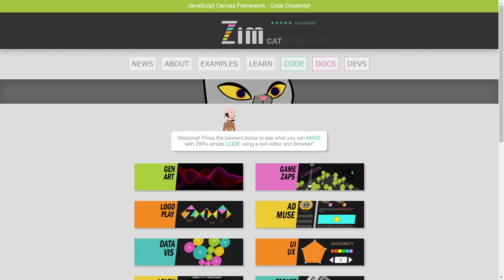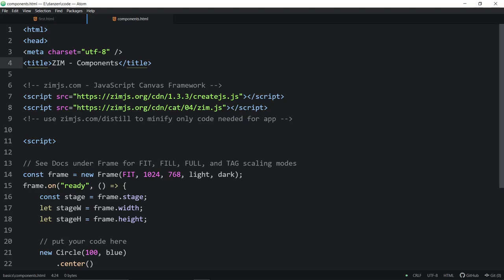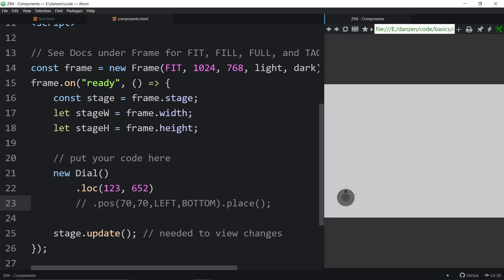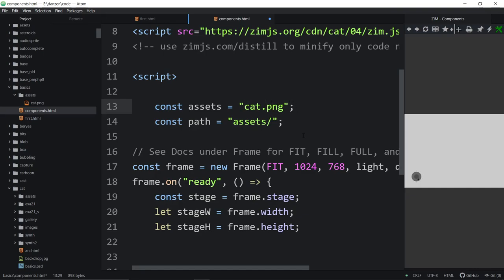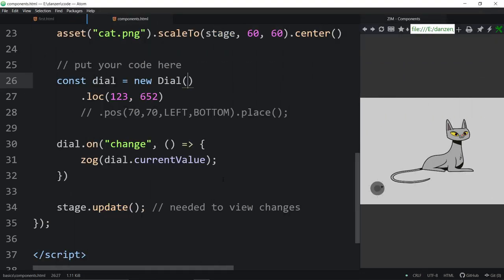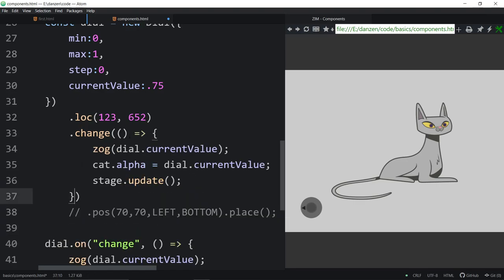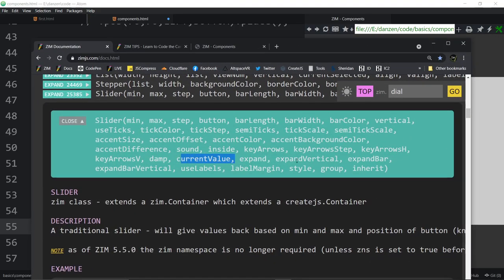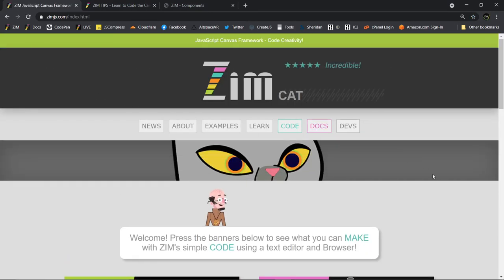ZIM Basics 06 - How to Use Components and Images on the HTML 5 Canvas with JavaScript and ZIMjs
The sixth ZIM Basics video takes us through loading images and using components like a Slider and Dial in ZIM to code creativity on the HTML 5 Canvas with JavaScript and ZIM powered by CreateJS.  There are many components - you can see some and see them all in the Docs to ask questions and be part of our friendly community!  Cheers.